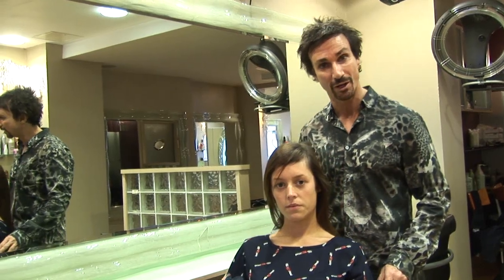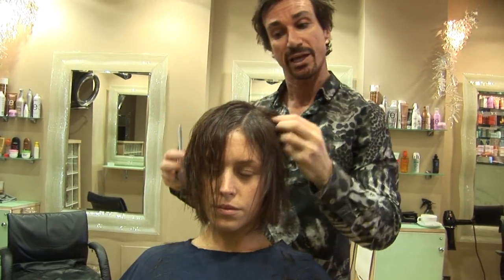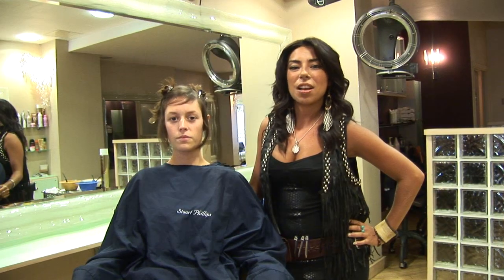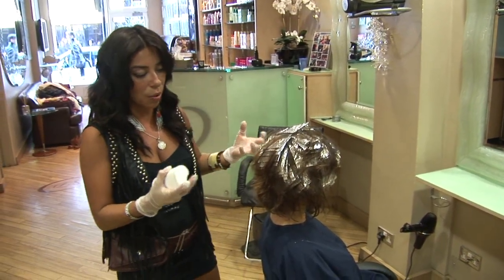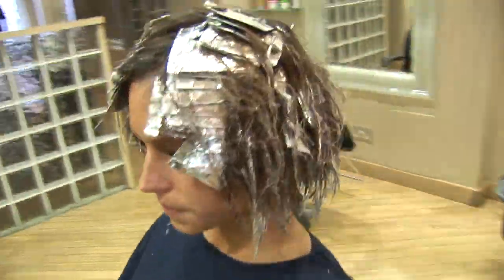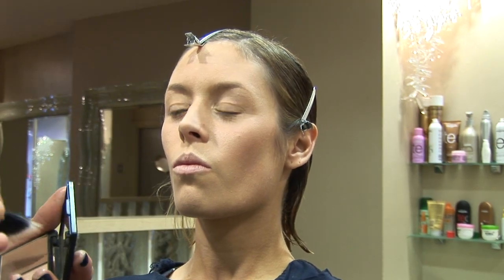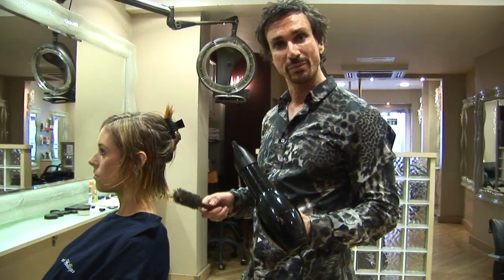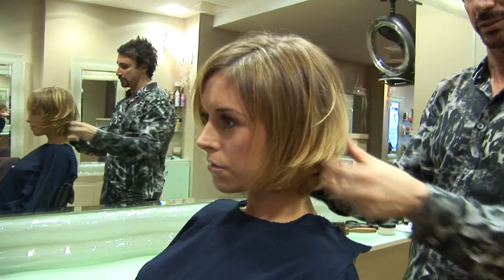Long To Short Layered Bob Hairstyles ✂ Short Choppy Bob ✂ Medium Length Hair Tutorial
Celebrity Hairdresser Stuart Phillips demonstrates on model Carla, how to cut a layered bob haircut, which takes place at Stuart Phillips Salon in Covent Garden, London. Carla's hair to start with was very long but this tended to drag her face down, the hair was also thin and flat. This haircut is chosen to help thicken, add texture and create more fullness to her face!

Top colourist Lara Clark transforms Carla's hair from brown to an array of golden blondes, creating more dimension to the haircut. Lara shows a few different techniques of applying the colour, including to hairspray the hair then paints the colour on to her hands then wiping over the hair.

Top Make-up artist Anna Orkiszewska demonstrates how to apply the make-up, keeping Carla's face very natural and beautiful.

Photographer Adnan Siddiqui took all the photographs for this video shoot!